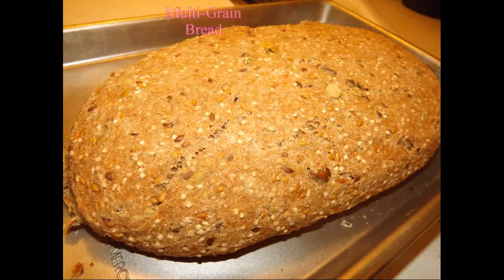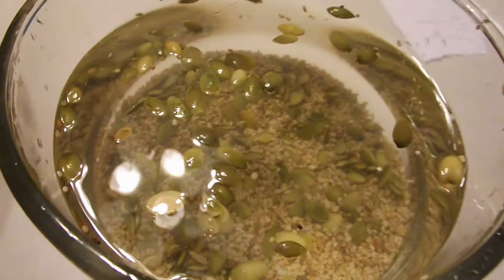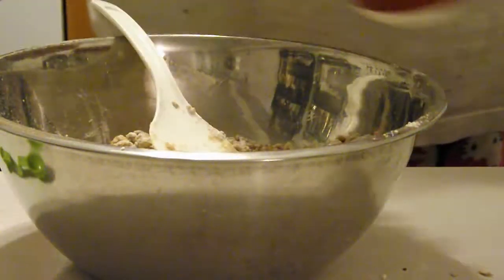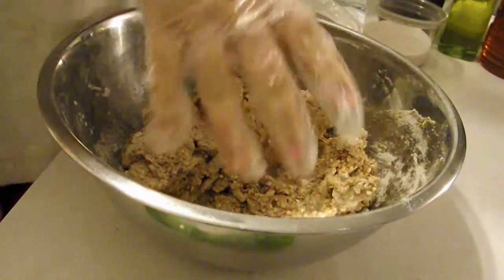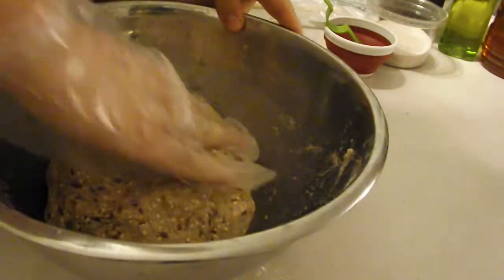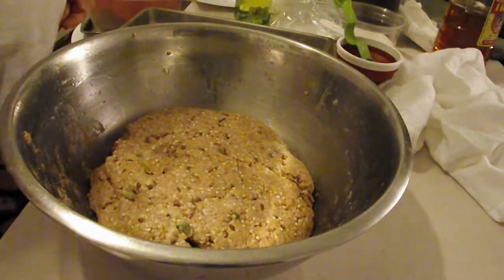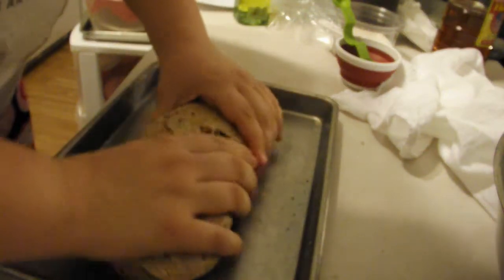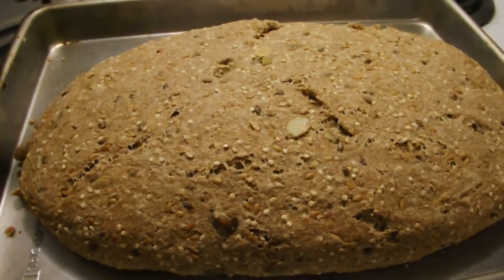Multi-Grain Bread - Recipe Vegan Friendly!